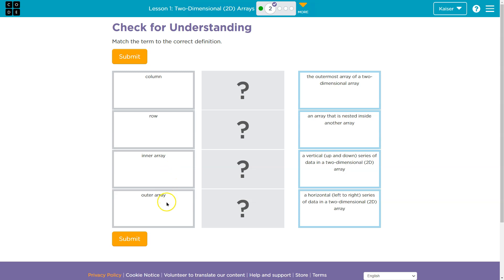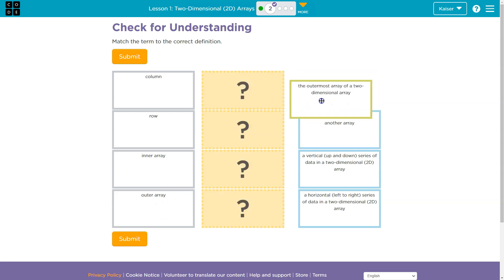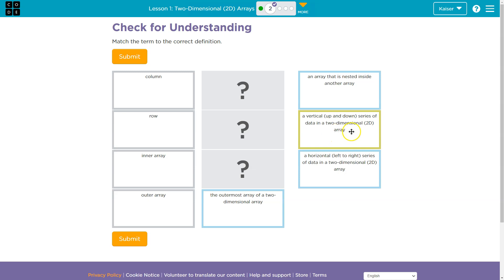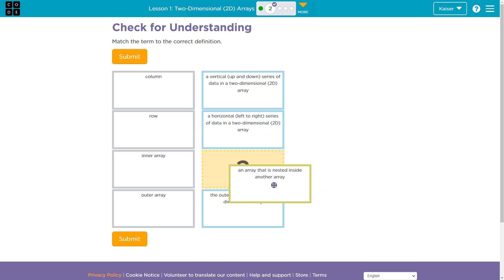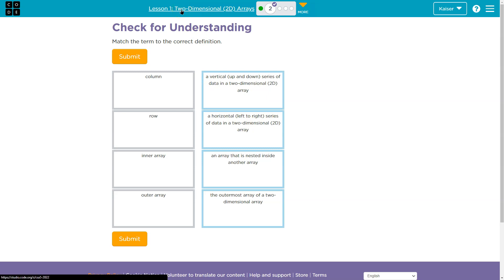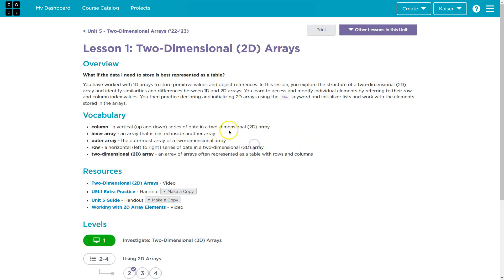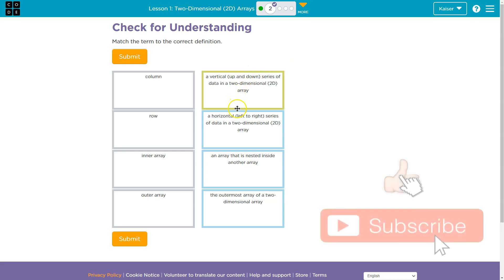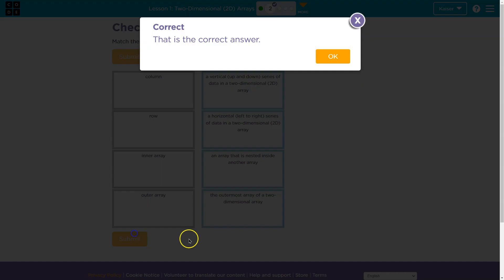Code.org Lesson 1.2 Two-Dimensional (2D) Arrays | Tutorial with Answers | Unit 5 CSA